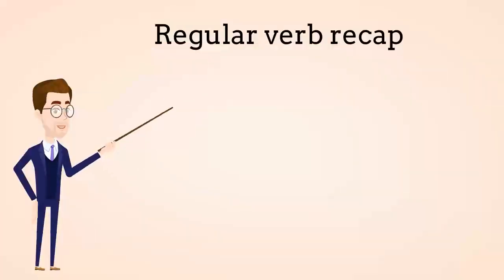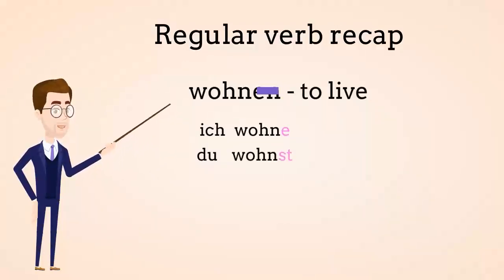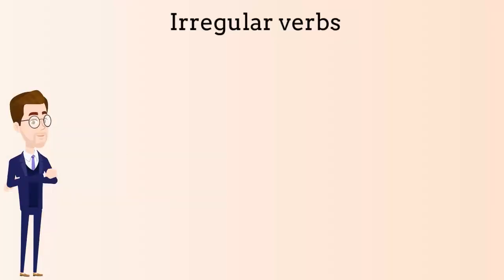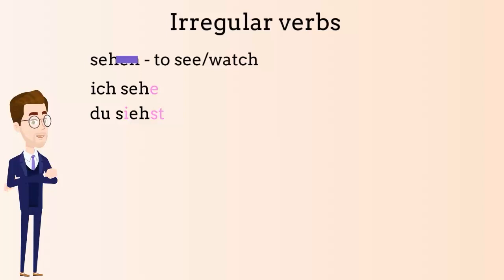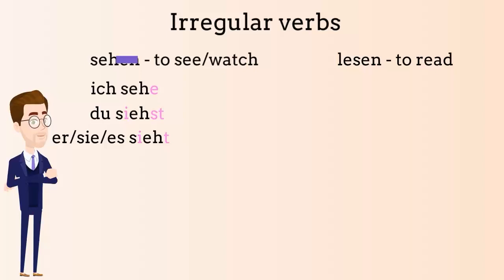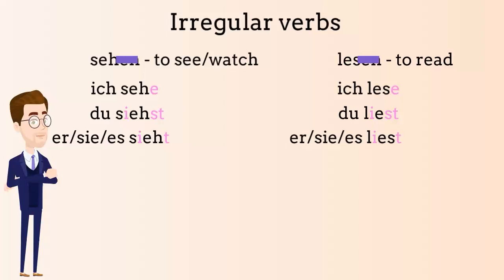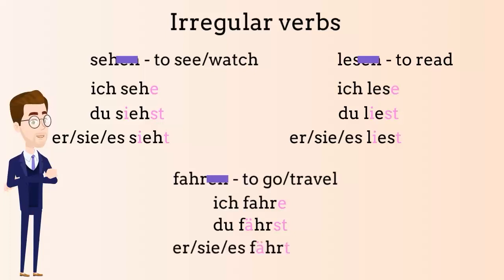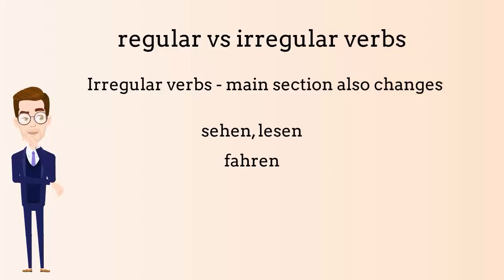Irregular verbs in German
How do you form irregular verbs in German? This video shows learners of German how to conjugate three basic verbs in German in the 1st, 2nd and 3rd person singular forms. This video is ideal for beginner learners of German.